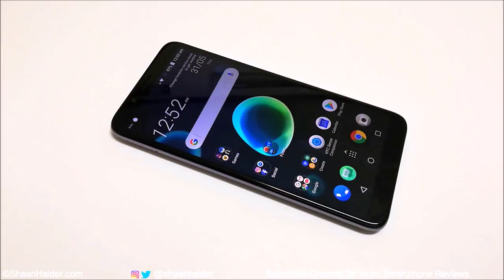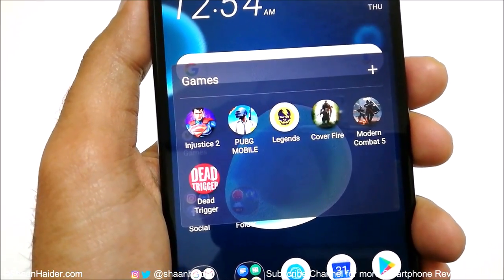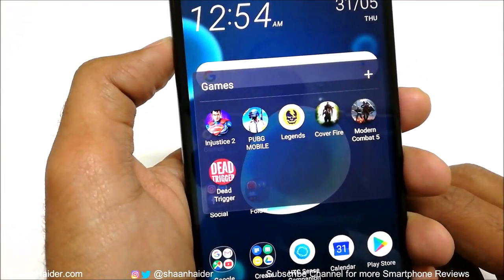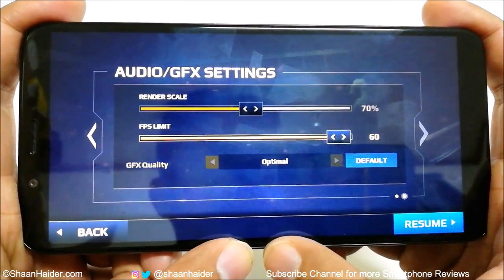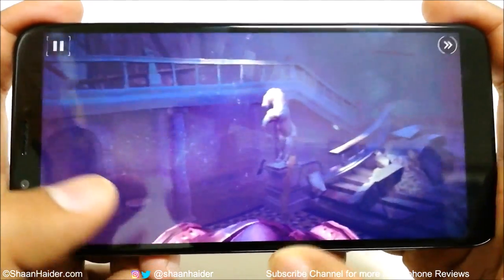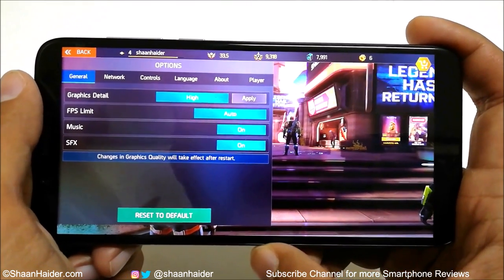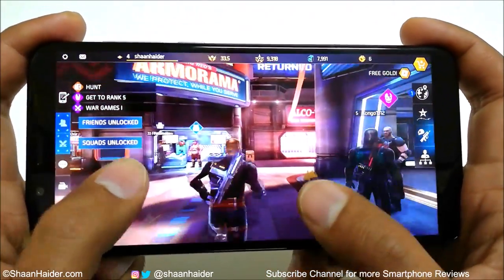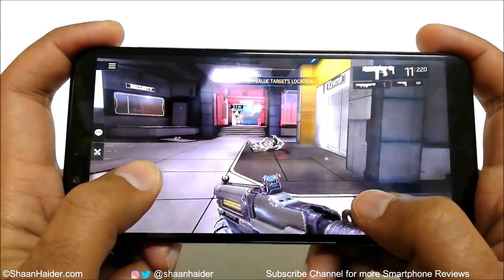HTC Desire 12+ : Gaming Test and Review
Detailed gaming review of HTC Desire 12+ with PUBG Mobile, Shadowgun Legends, Coverfire, Injustice 2, Modern Combat 5 and Dead Trigger 2